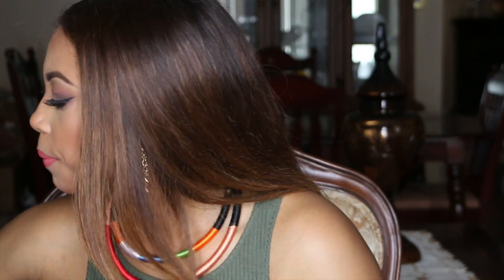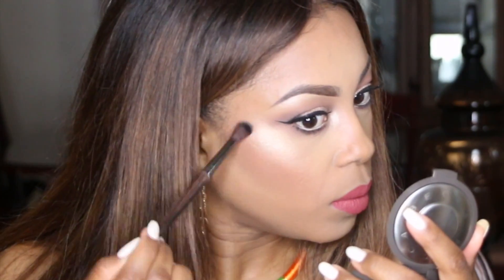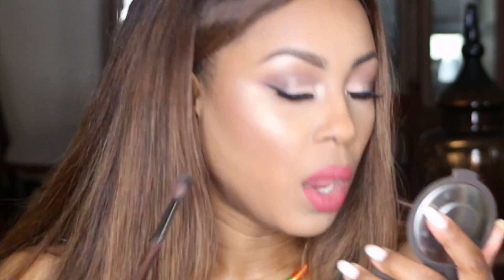MINI REVIEWS: Champagne Pop| New MAC Blushes| L'Oreal Lumi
I love doing these mini reviews on new products!

Products Mentioned

Becca Cosmetics/Jaclyn Hill 'Champagne Pop'

L'Oreal Highlighters: